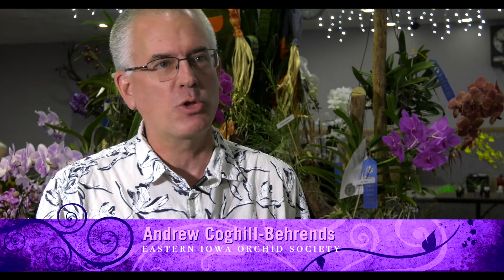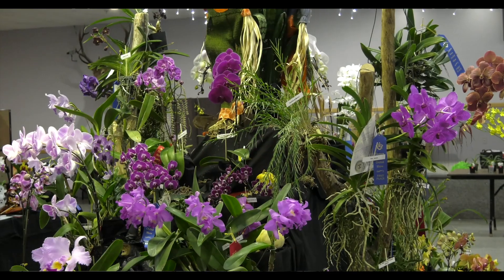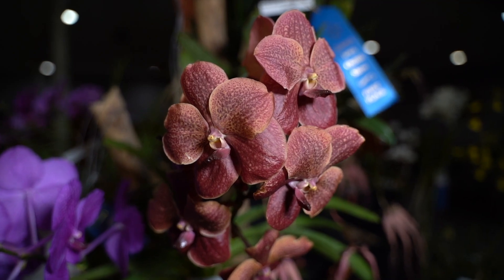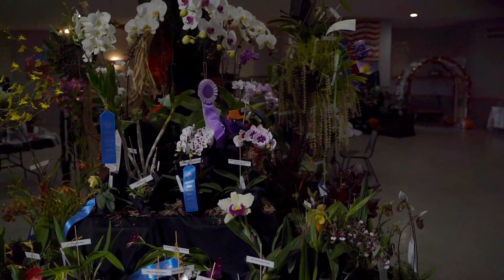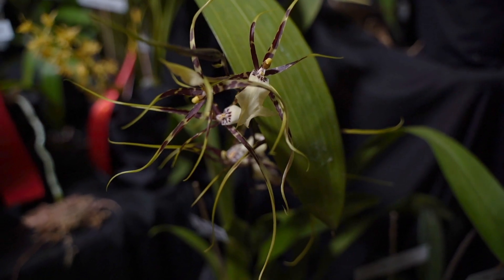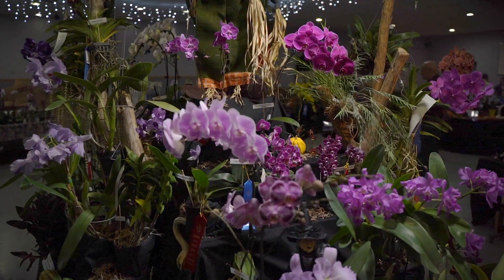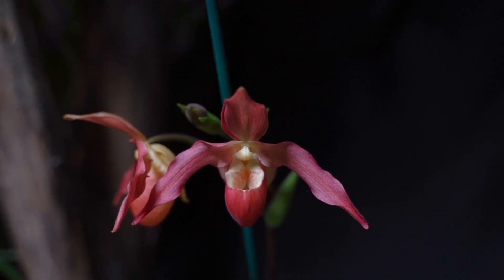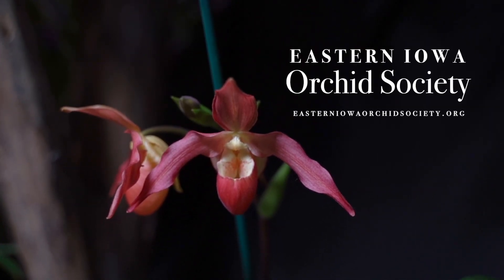Eastern Iowa Orchid Society Intro Video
Welcome to The Eastern Iowa Orchid Society!
AOS Representative Andrew Coghill-Behrends introduces you to the Orchid Society, and highlights just a few of the 25,000 different species of orchids, and 250 species native to North America.
If you are interested in growing orchids, The Eastern Iowa Orchid Society is for you!